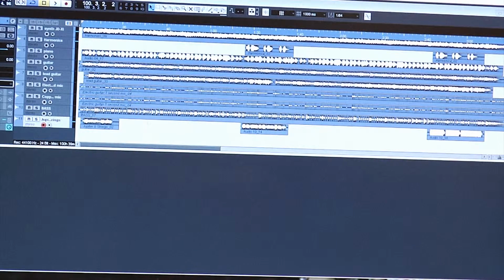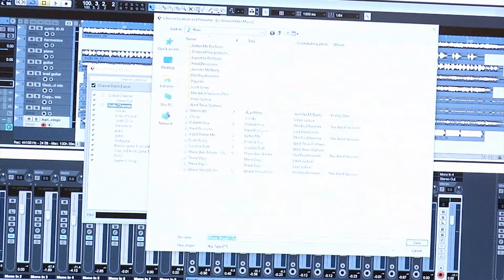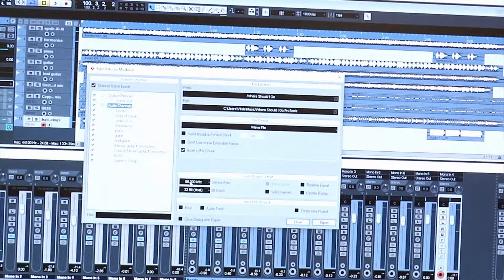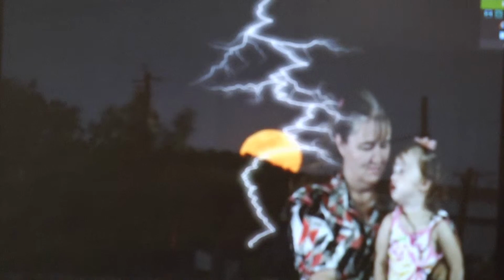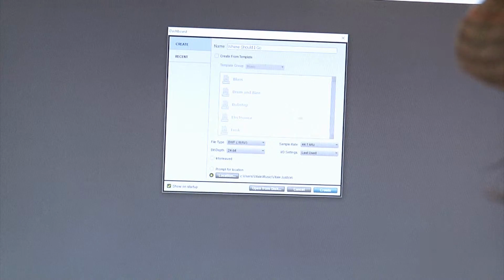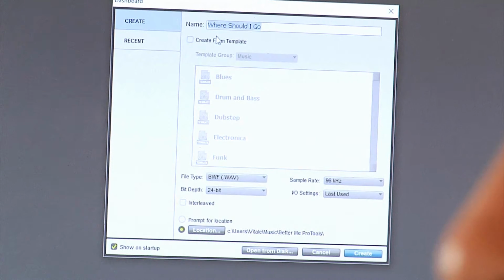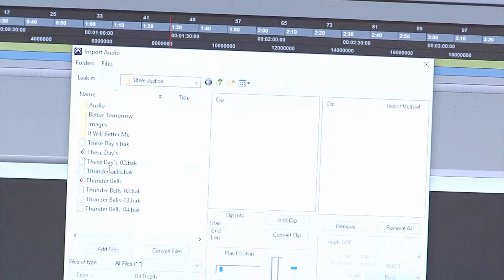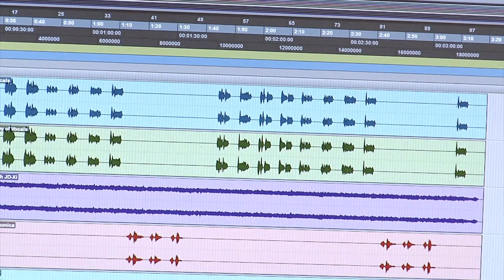Exporting Projects out Of CubeBase and In To ProTools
just a quick video showing how to export a project out of CubeBase  and in to ProTools